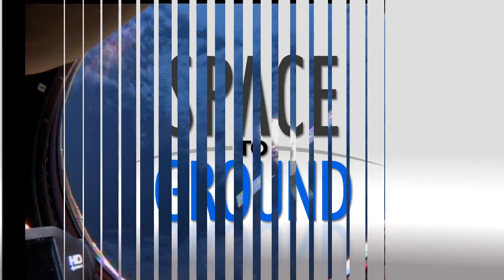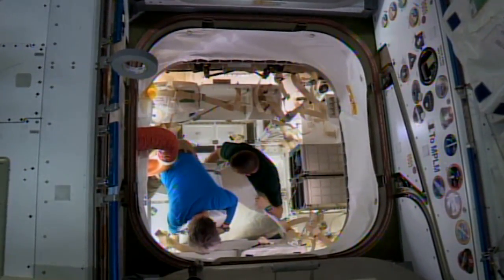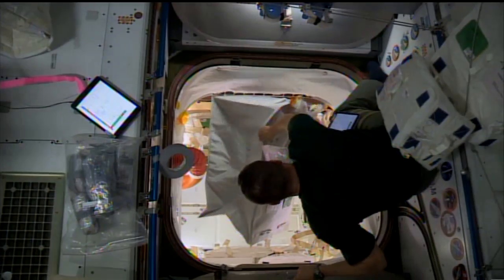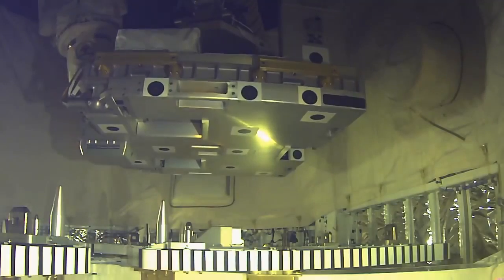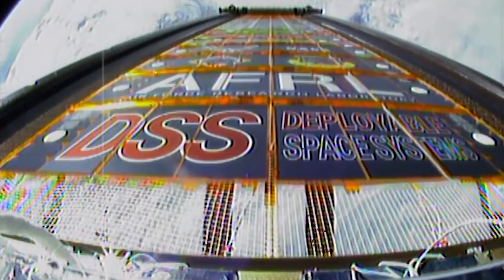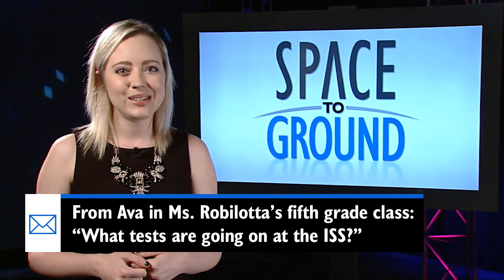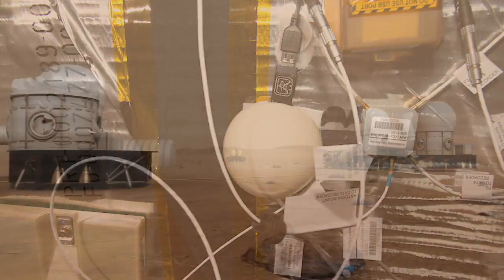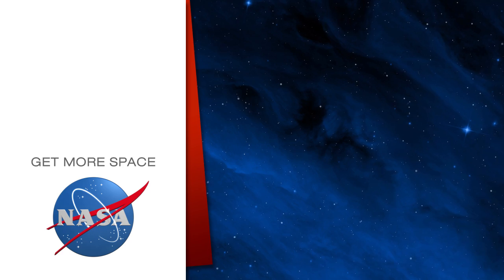Space to Ground: Roll 'Em: 06/23/2017